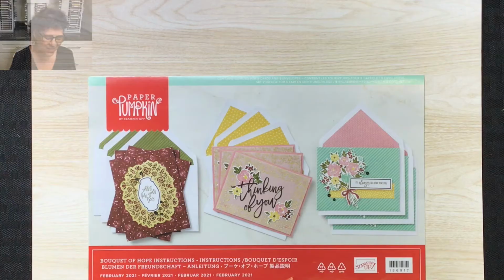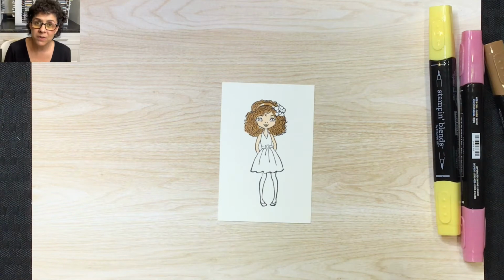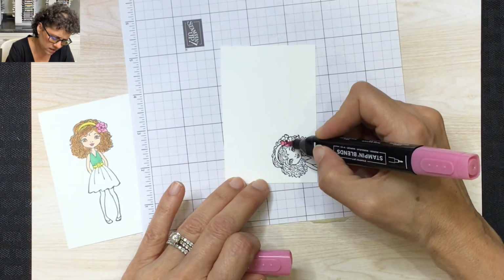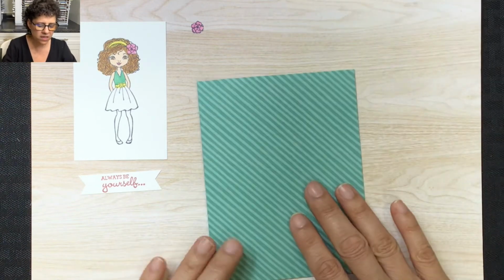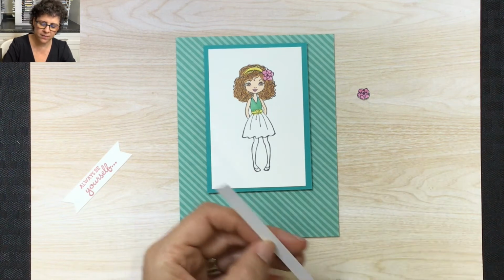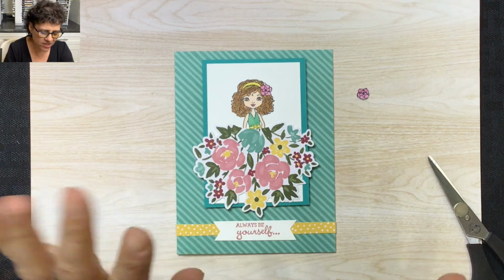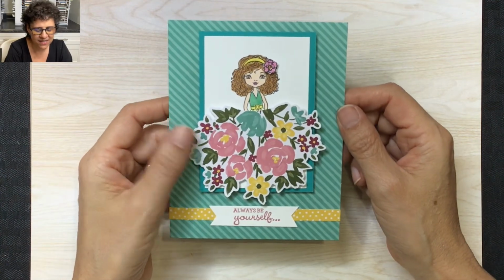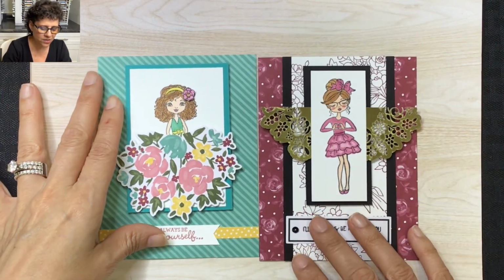Paper Pumpkin meets Hey Girlfriend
In this Paper Pumpkin Alternative video I will show you how I combined the February 2021 Bouquet of Hope with the Hey Girlfriend stamp set to create 2 out of the box Fashionista cards!